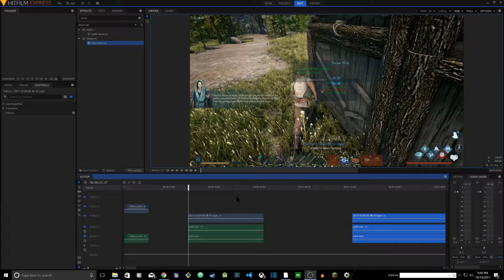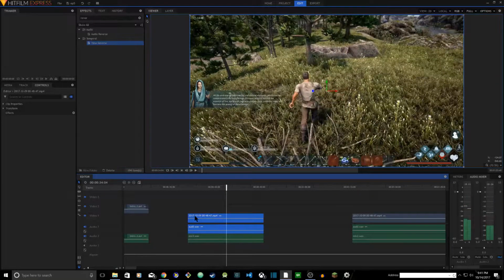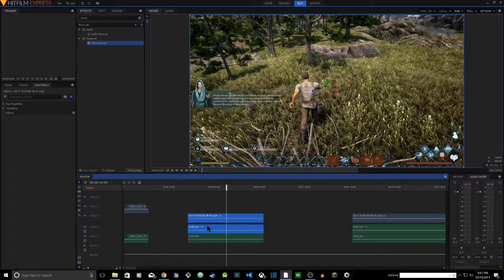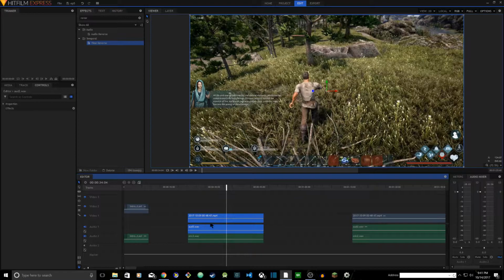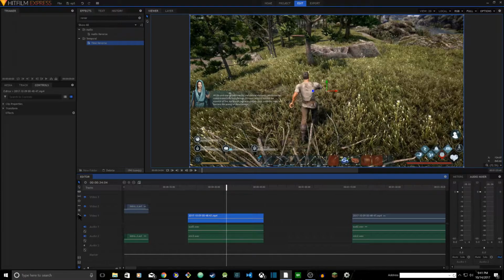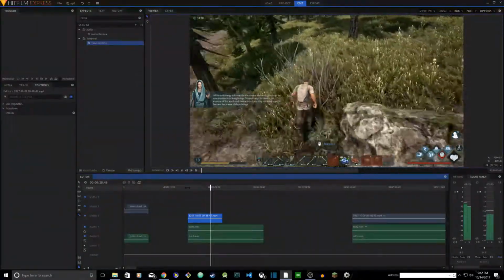Fast Forward Your Video | HitFilm Express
Learn to fast forward or reduce duration of your video in HitFilm Express.